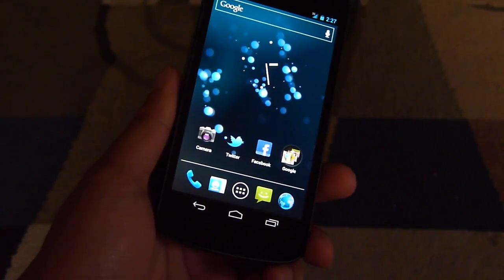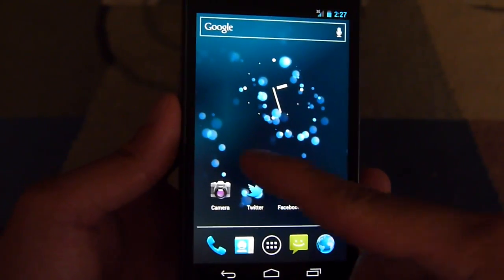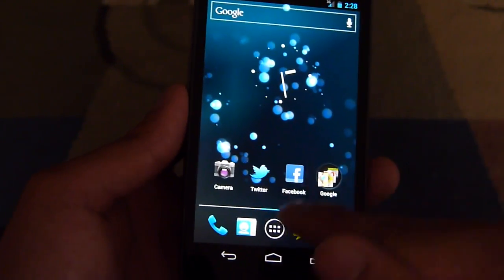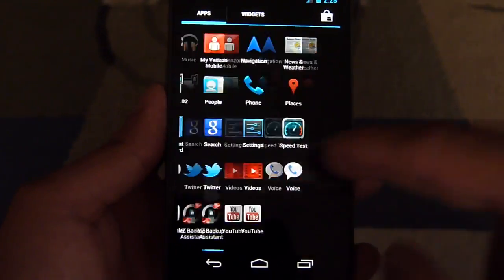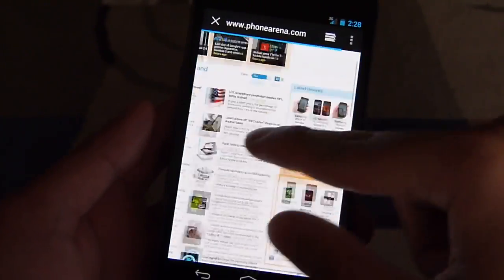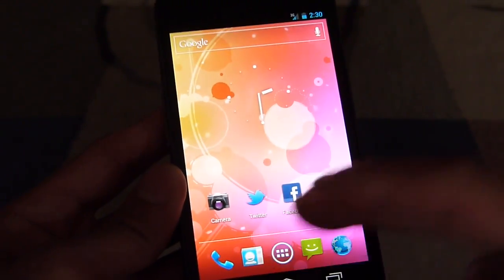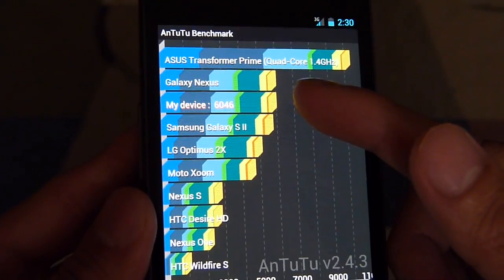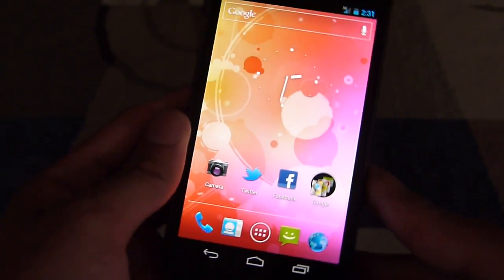Verizon Galaxy Nexus benchmark tests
PhoneArena presents a video of the Verizon Galaxy Nexus running a couple of benchmark tests.